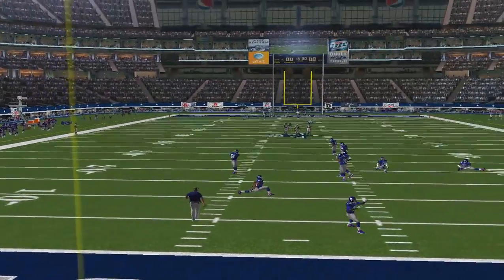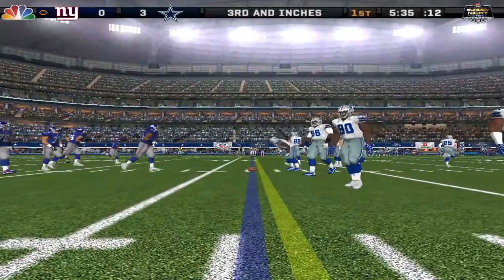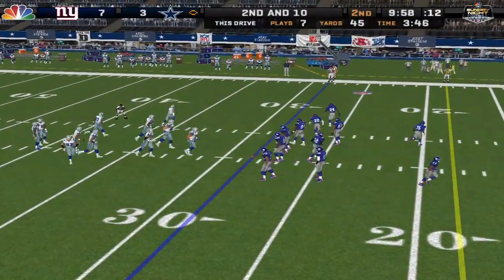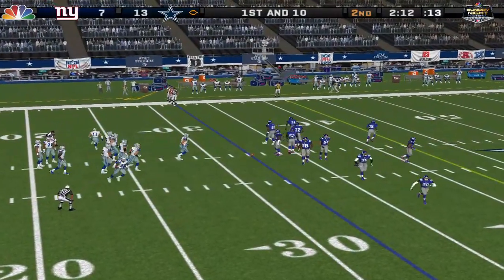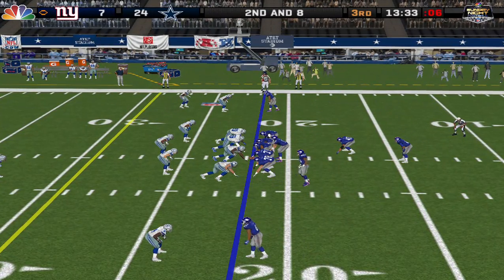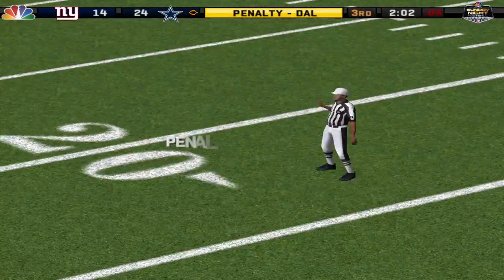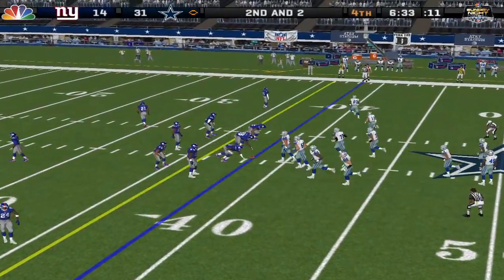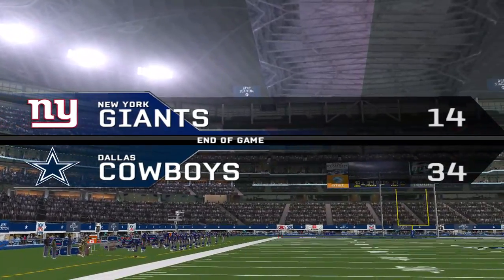Madden 08 PC: Giants @ Cowboys Week 2 2018